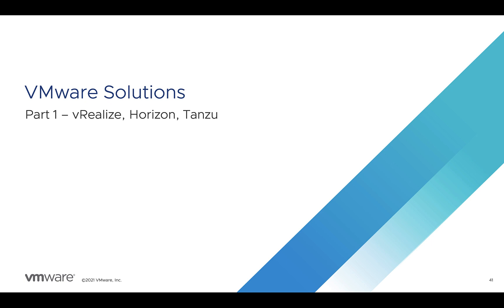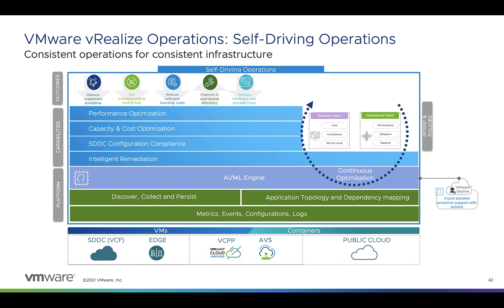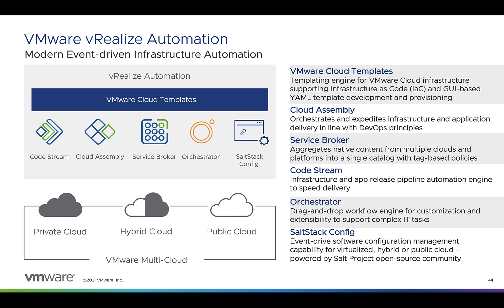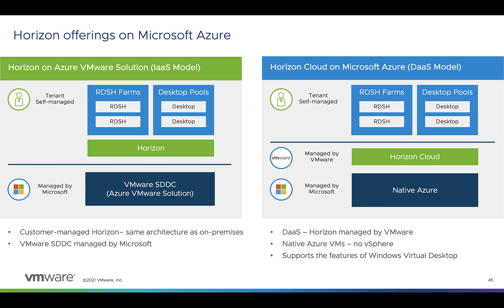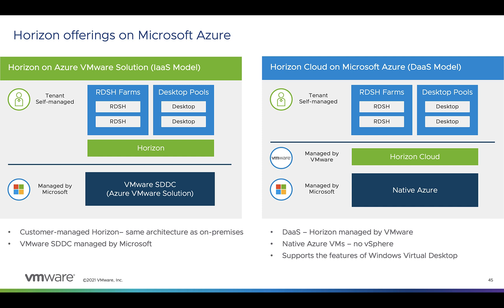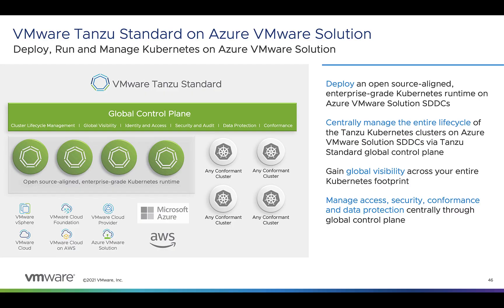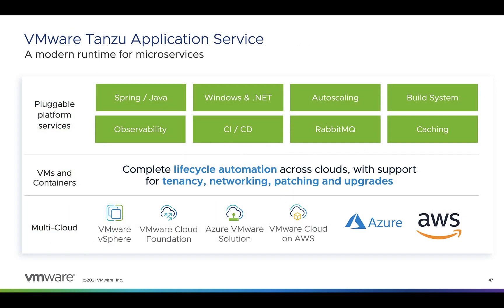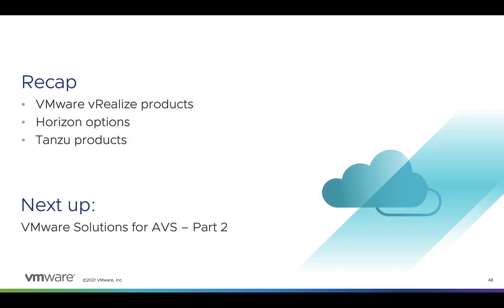Azure VMware Solution Technical Overview Series - Module 7 - VMware Solutions Part 1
In this module, Steve Pantol describes some of the VMware solutions supported on Azure VMware Solution such as the vRealize suite, Horizon, Tanzu Standard, and Tanzu Application Service.